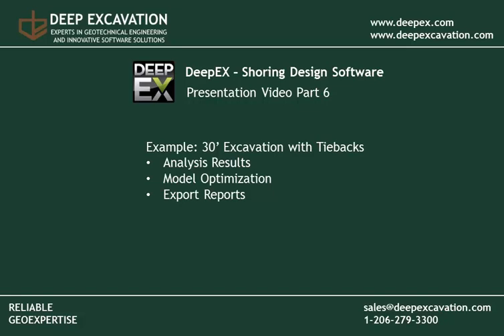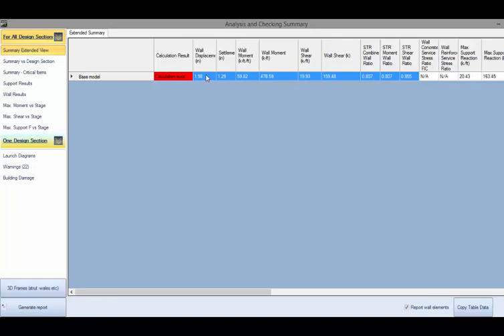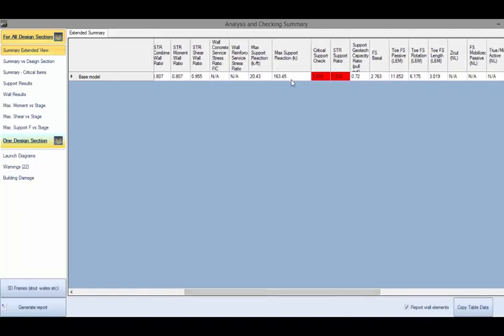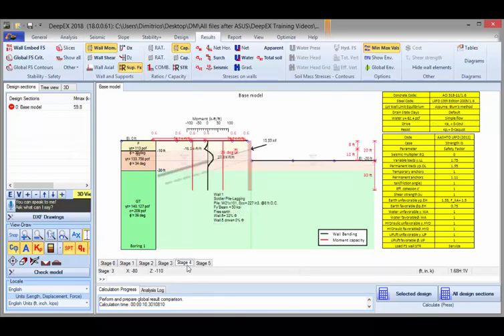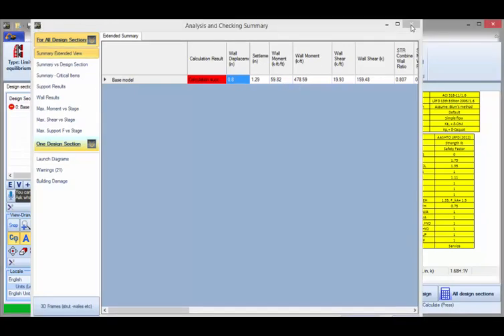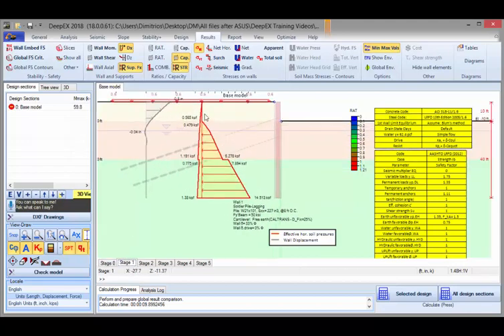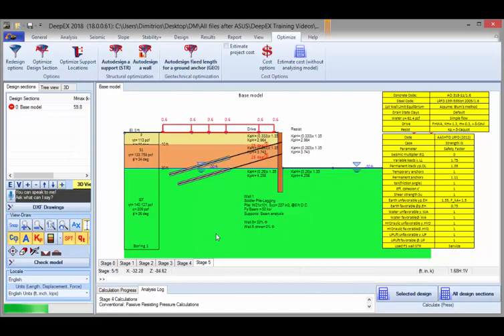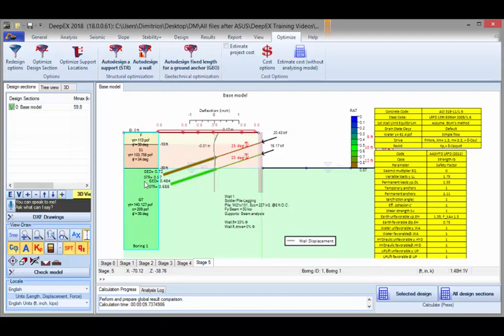30ft deep excavation design with tiebacks Part 6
Deep excavation design with tiebacks part 6, with DeepEX 2018 software.